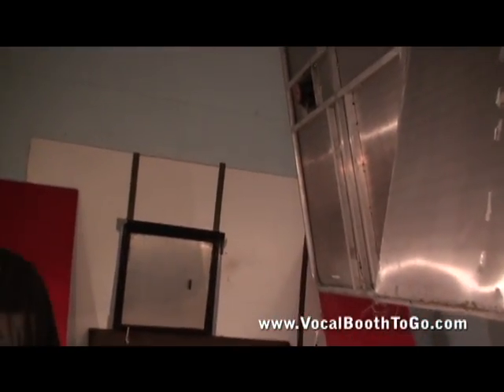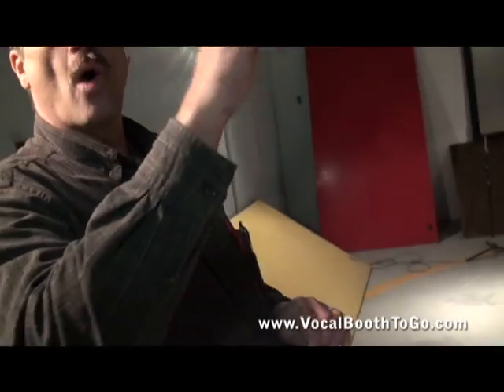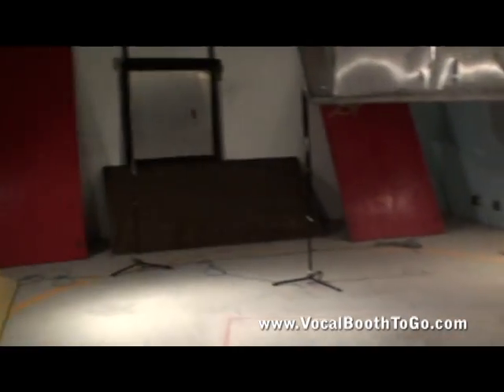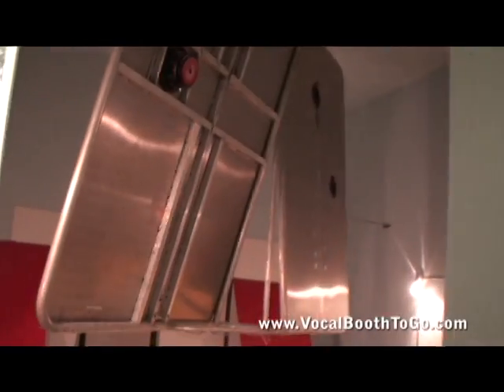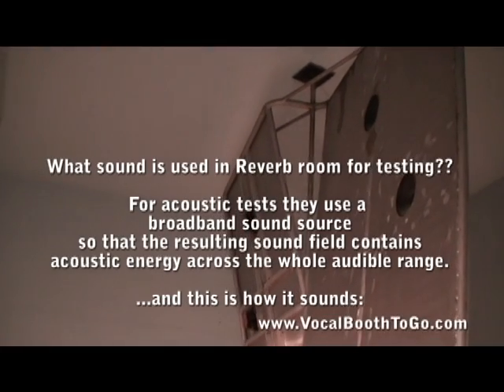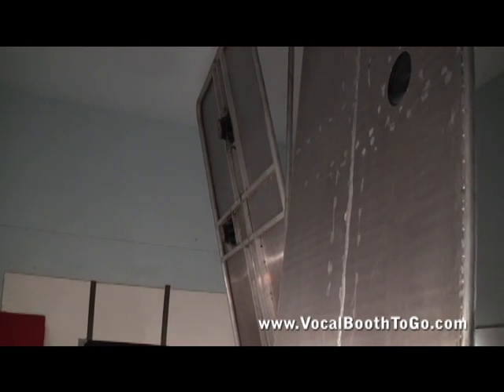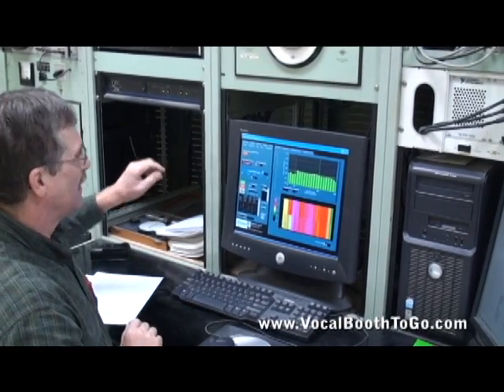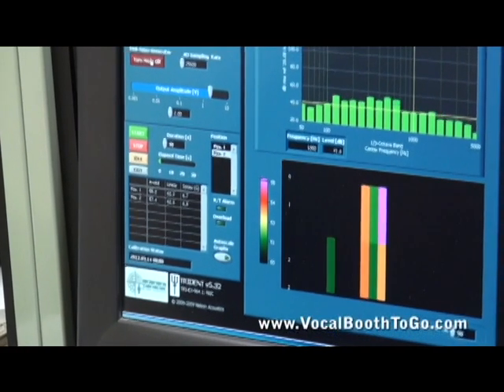What is a Reverberation Chamber?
A reverberation chamber is a room designed to create a diffuse sound field with a uniform distribution of acoustic energy and random direction of sound.
The main uses for a reverberation chamber are measurement microphone calibration, measurement of the sound power of a source, and measurement of the absorption coefficient of a material. For acoustic tests they use a broadband sound source so that the resulting sound field contains acoustic energy across the whole audible range.
This Video will show what a reverb chambe r is.